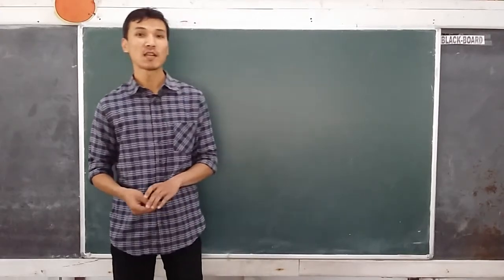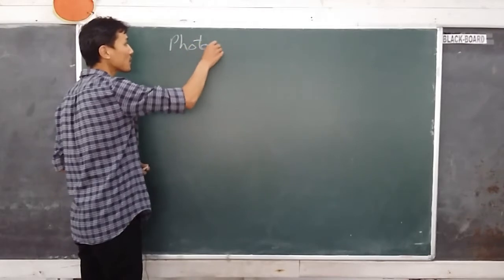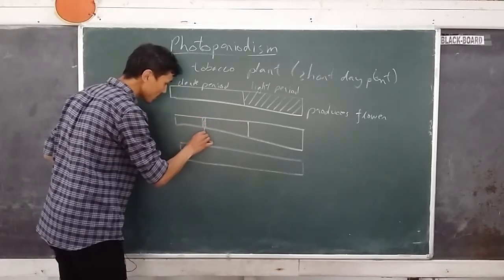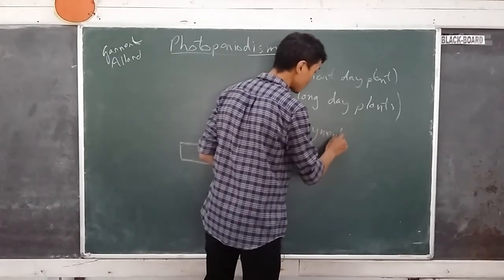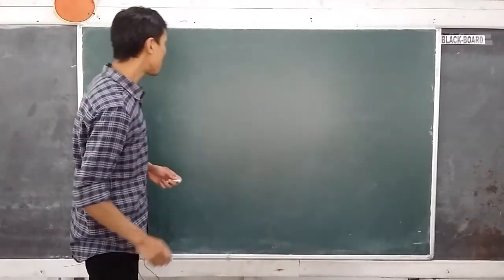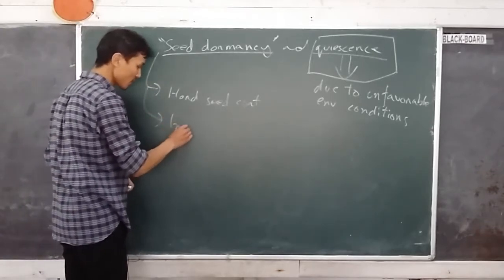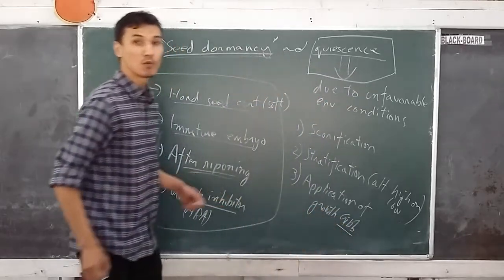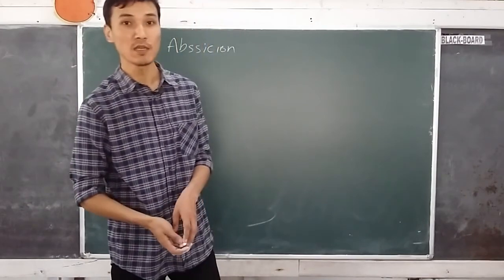Class 11 Biology Chapter 25 - Plant - Growth and Development - Part 2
Class 11 Biology Chapter 25 - Plant - Growth and Development - Part 2 - Photoperiodism